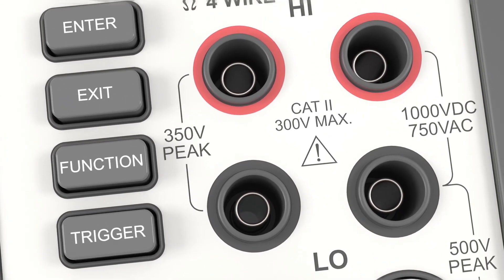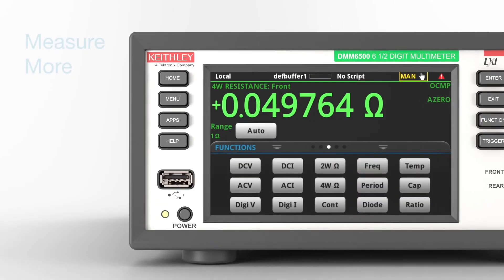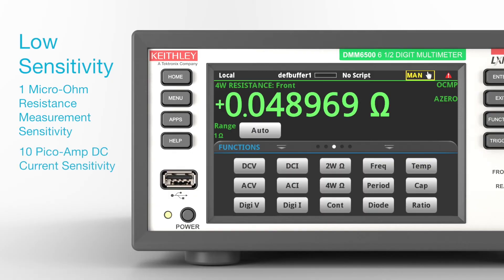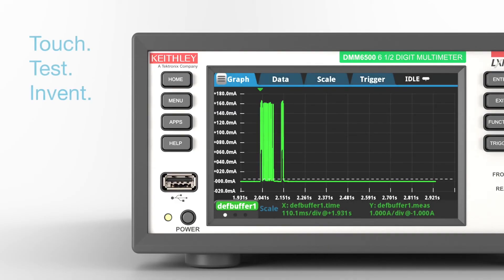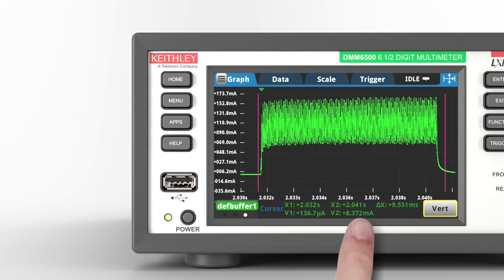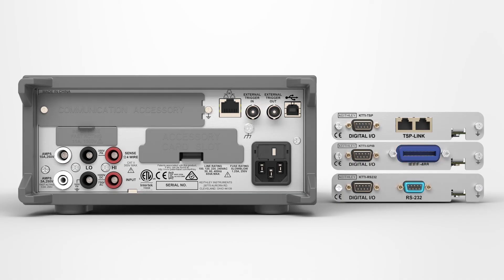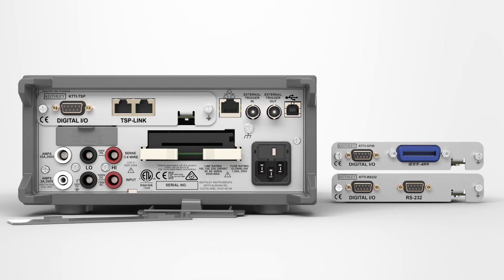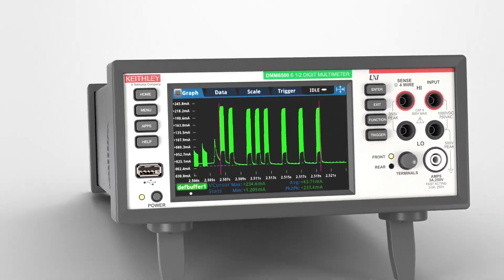DMM6500 6½-Digit Touchscreen Multimeter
A touchscreen bench/production test DMM with more measurement capability - including transient capture, data visualization, and analysis – at the price of other 6½-digit DMMs with far less performance.